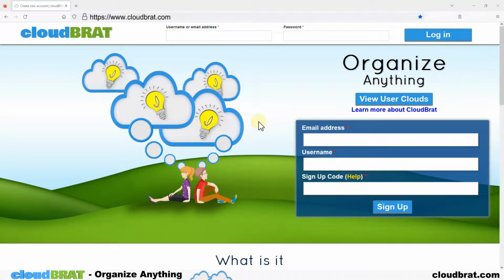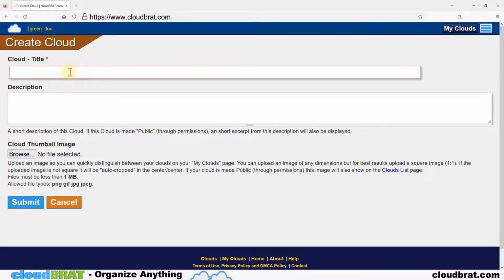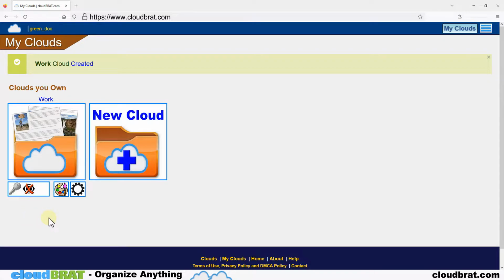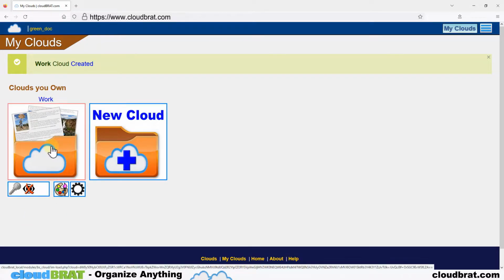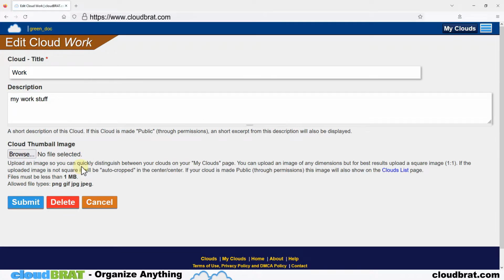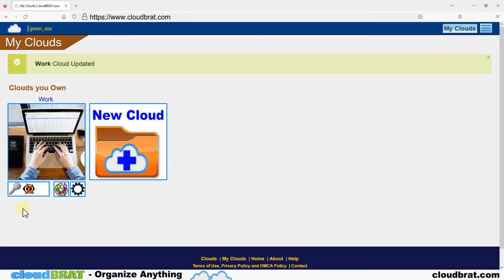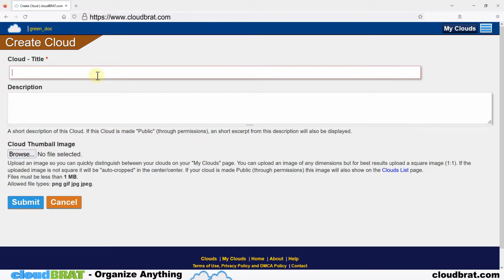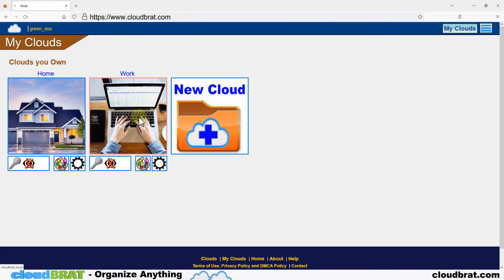cloudBRAT - Adding a New Cloud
In this lesson we will show you how to add a New Cloud.  It's pretty simple to add a New Cloud but by watching this short video you can quickly learn how to do it step by step.